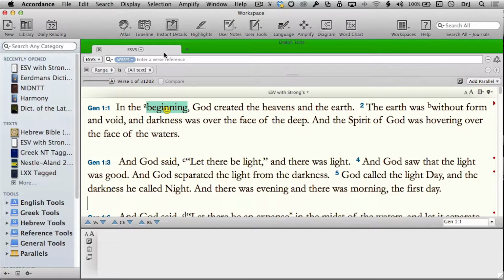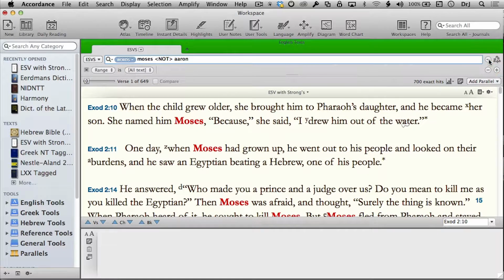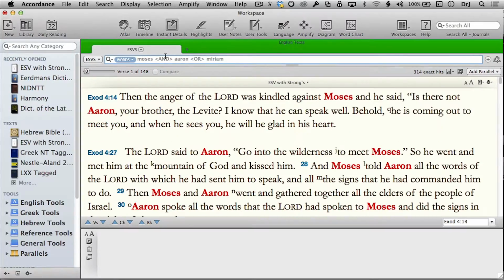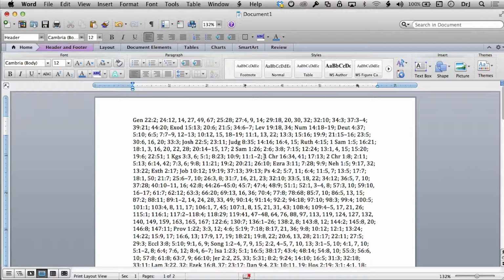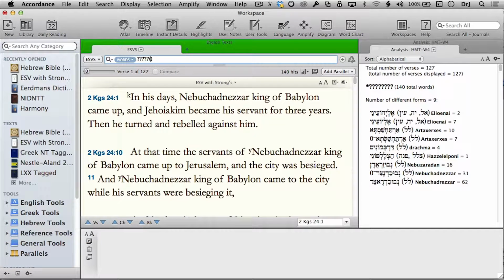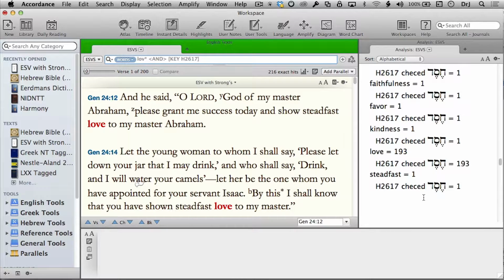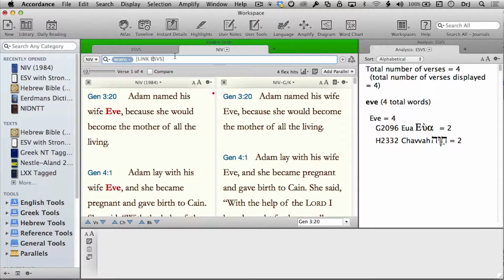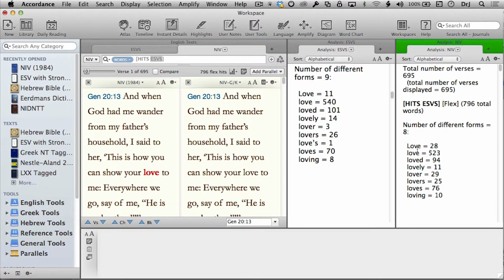2013 Accordance Training Seminar, Part 3: Search Commands & Search Symbols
This is the third part of a training seminar held in Baltimore in November, 2013. This portion of the seminar offers a basic introduction to Search Commands and Search Symbols.

Note: Although it does not include new features introduced in Accordance 11, many of our users may still find it helpful in learning how to use Accordance.